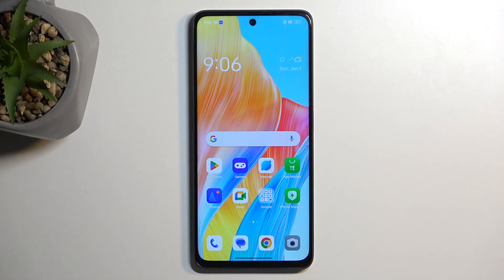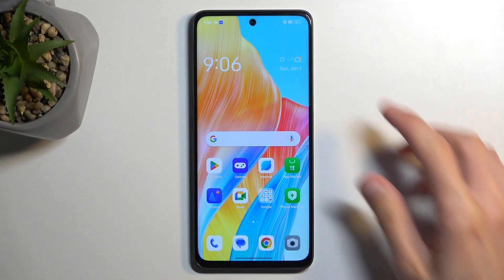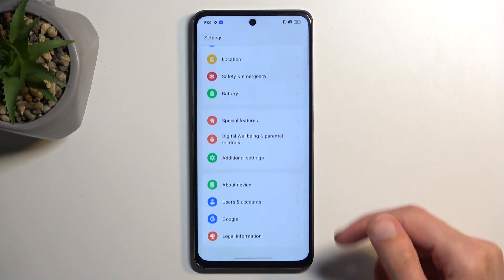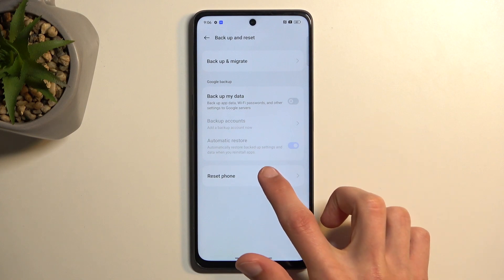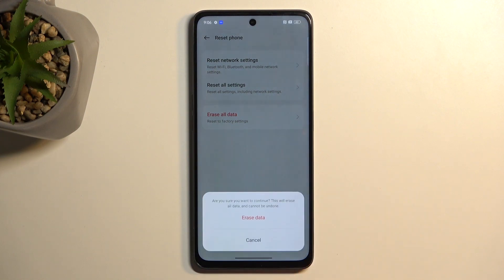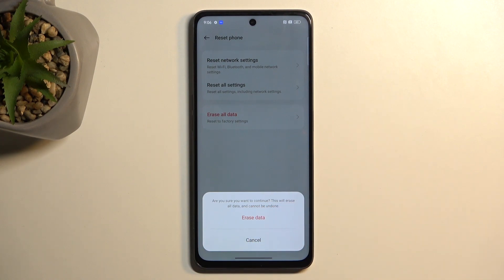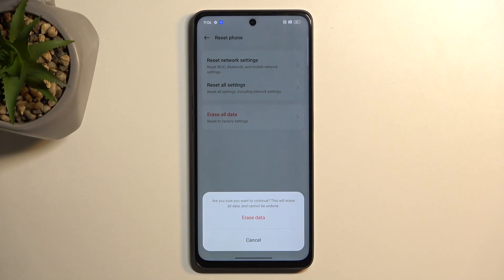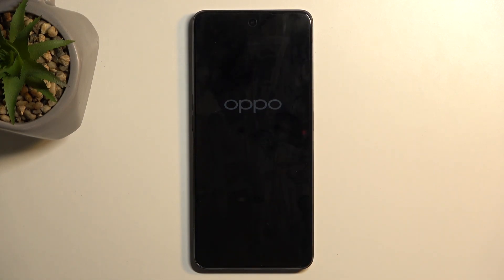How to Factory Reset OPPO A98 – Erase All Data & Customized Settings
Hi there! Have you ever been wondering how you can perform Factory Reset operation on your OPPO A98? In today's video we're going to show you how you can perform Factory Reset operation on your OPPO A98 just in a couple of simple steps. This video might be useful in case if you wish to sell your OPPO A98 or to just give it away, cause by performing Factory Reset you can remove all your data and files, and also reset all its settings. So if you wish to learn how you can perform Factory Reset operation on your OPPO A98, all you need to do is just watch this short video to the end, follow the instructions provided by our specialist and try to perform this operation yourself on your OPPO A98.

How to hard reset OPPO A98? How to factory reset OPPO A98? How to master reset OPPO A98? How to reset OPPO A98? How to delete data in OPPO A98? How to erase everything in OPPO A98? How to factory reset OPPO A98?